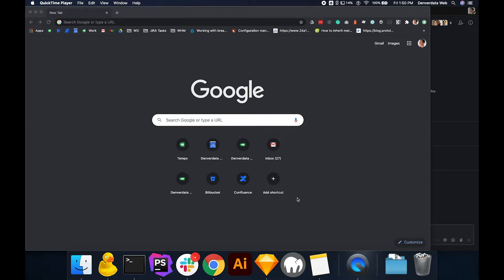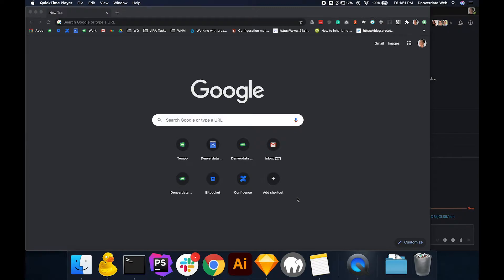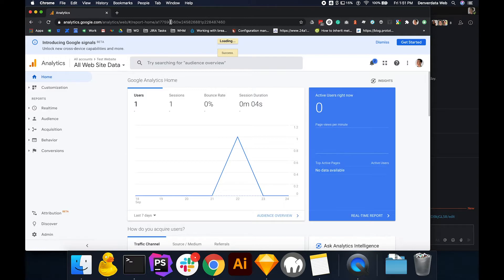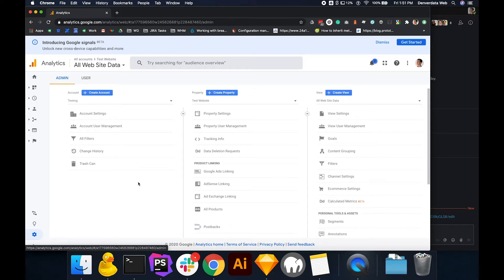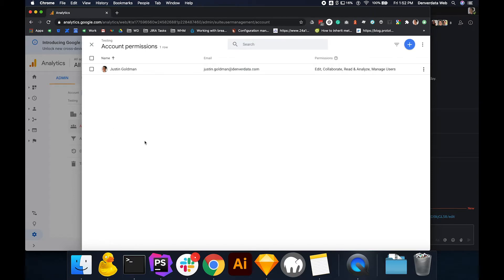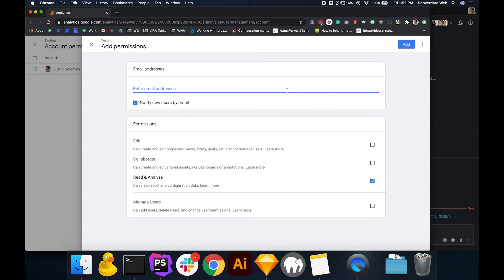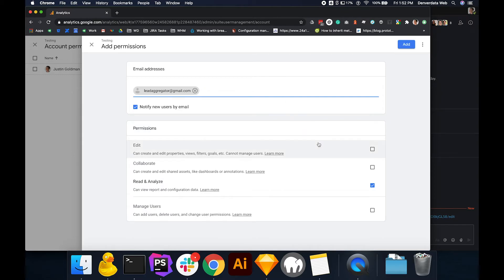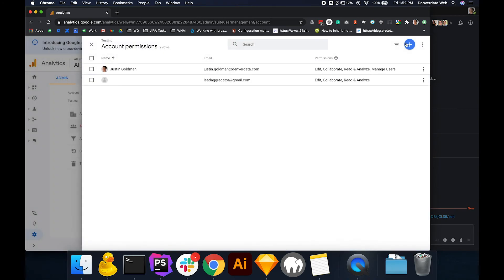How to Add Users to Your Google Analytics Account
This video will quickly show you how to add users to your Google Analytics account.